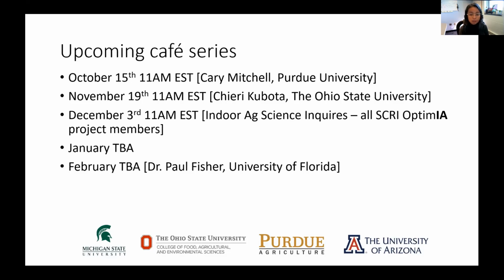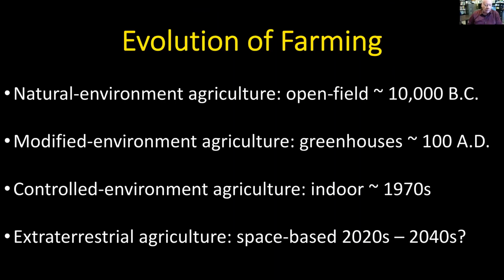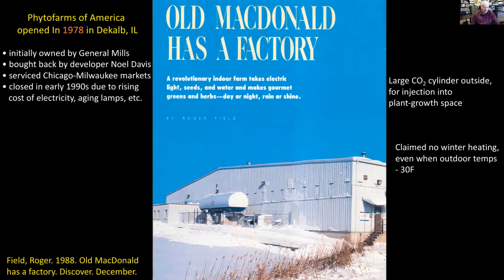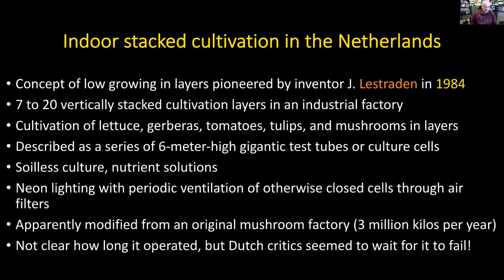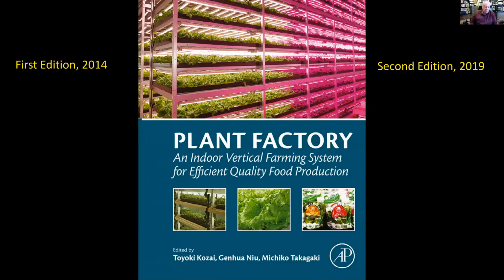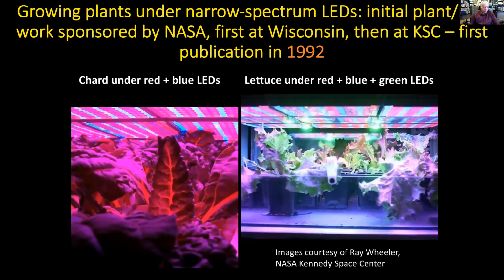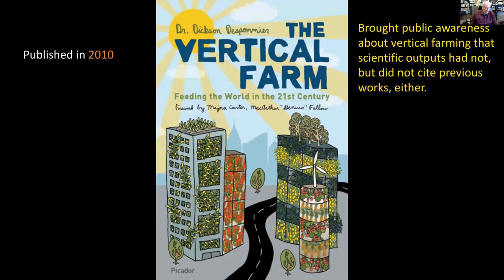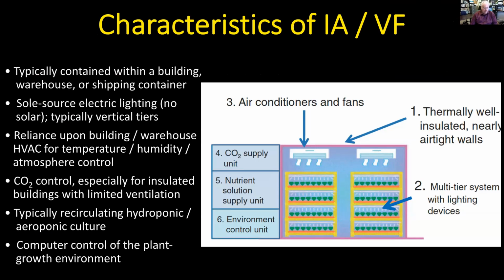Indoor Ag Sci Cafe #12 - Early History of Indoor Agriculture & Associated Technology Development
This presentation 'Early History of Indoor Plant Agriculture & Associated Technology Development' was given by Dr. Cary Mitchell (Purdue University) during our 12th cafe forum on October 15th, 2019.